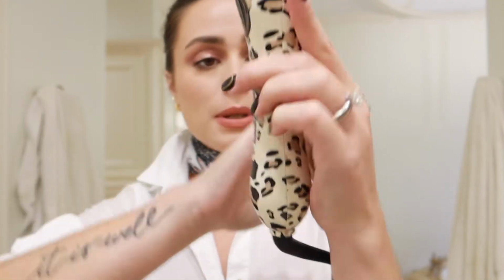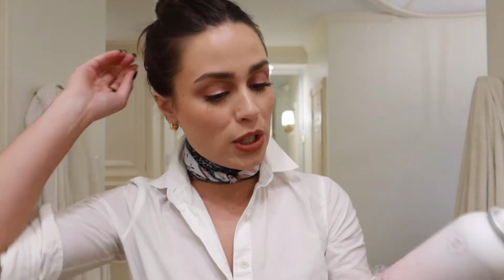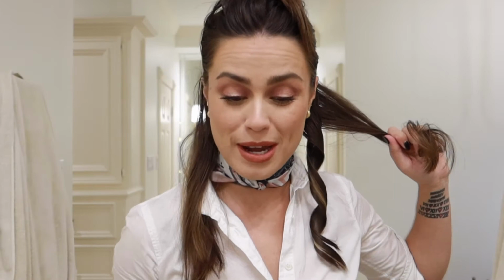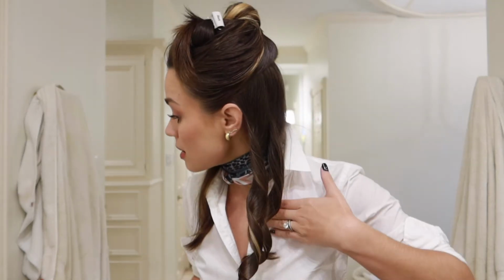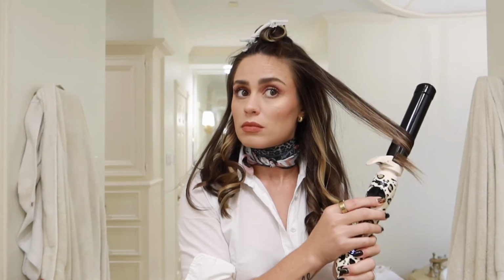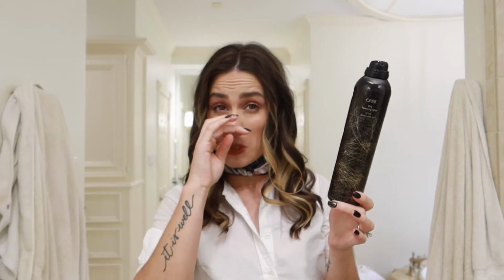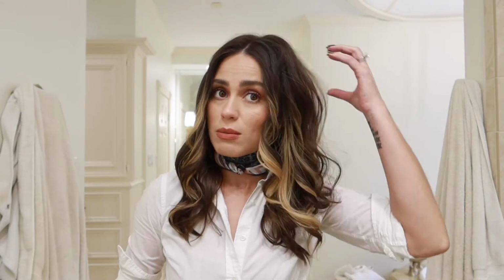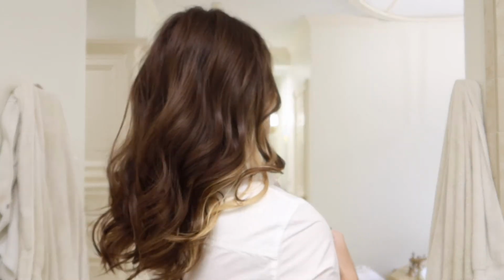The Beachwaver Review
Years, and YEARS ago I tried the beachwaver, and I did NOT have good luck with it. Well, years later here we are giving it another go. AND WOW, I have been missing out. This is SO good, and the curls come out perfect, every. single. time. Also, it curls SO quick- which is also amazing!

What do you think? Have you tried the beachwaver before?

 xoxo